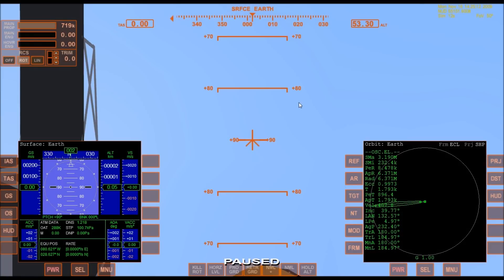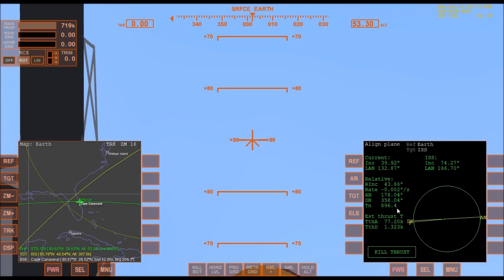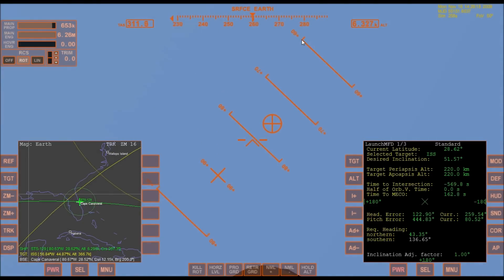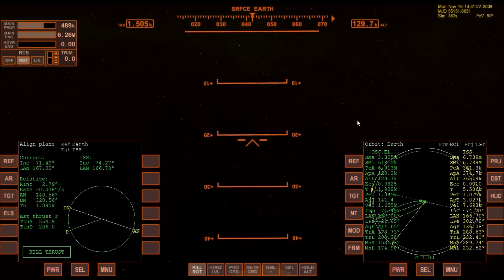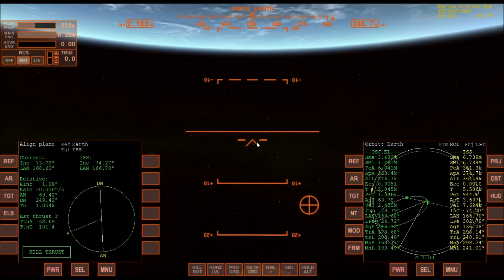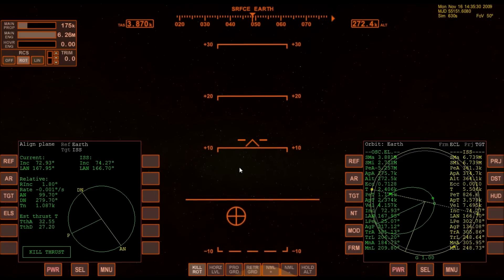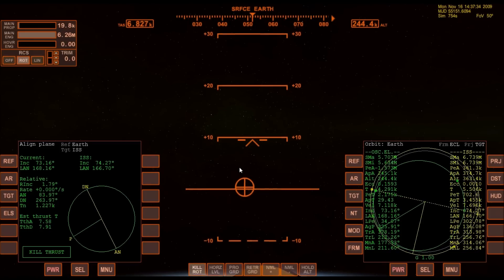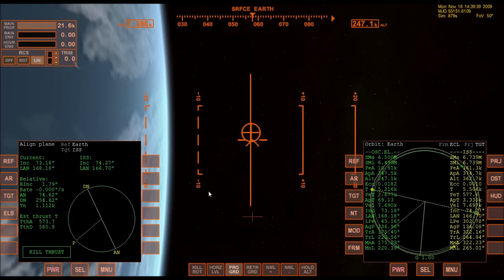Orbiter 2010 - Launch of Space Shuttle Atlantis - STS-129 - Part 1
The initial launch was pretty bad.

I launched after the ISS' orbital plane had already gone well past the launch site. Ideally, you want to launch the space shuttle when the ISS' orbital plane is about 310 seconds away from reaching the launch site. (If you look at Launch MFD, the "Time to Intersection" line will tell you how many seconds away the target's orbital plane is from your launch site.) If you launch at just the right time, and if your ride to orbit is just right, you can achieve orbit with a 0.00 Relative Inclination.

Also, I rolled the wrong direction, and instead of stopping the roll and going around in the proper direction, I went ahead and continued the roll all the way around in the wrong direction. Then I had a little bit of trouble yawing to the proper heading while keeping the roll centered. Once I finally had the roll and yaw settled, I began pitching over, but was very late with the pitch. Sloppy, but surprisingly, it all worked out.

Orbiter 2010: Space Flight Simulator